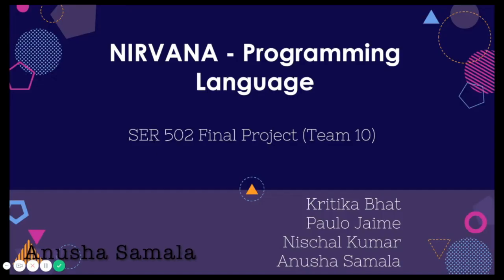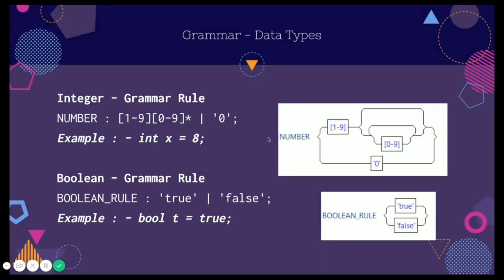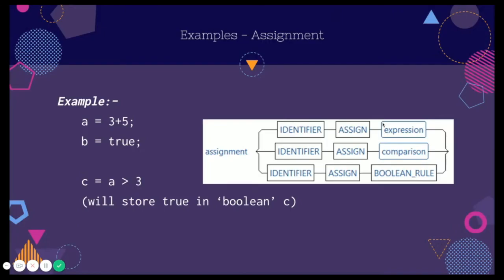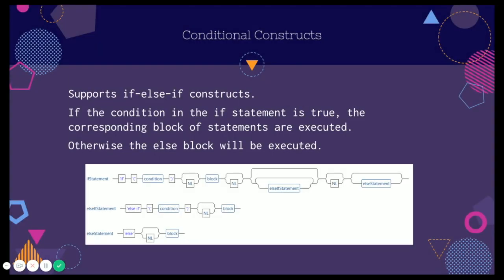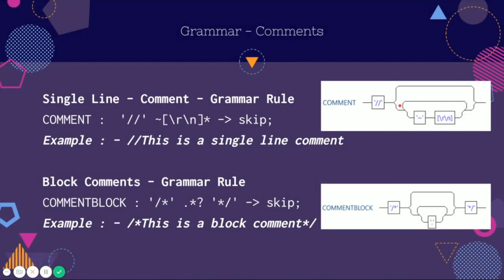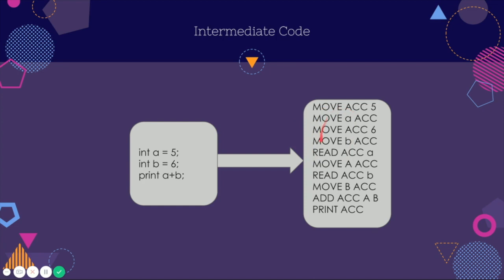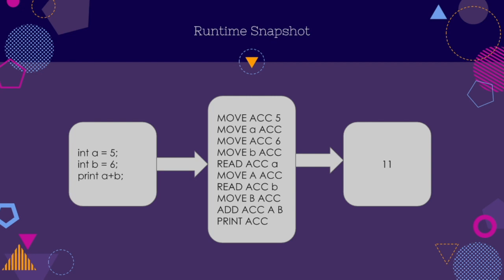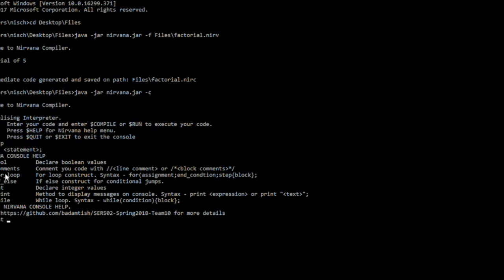SER 502 Team 10 - Nirvana Programming Language